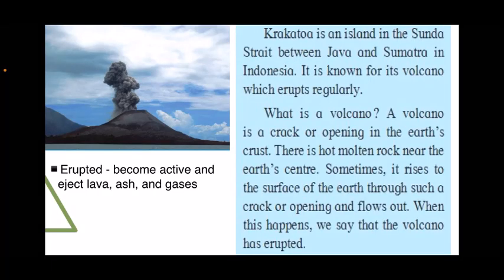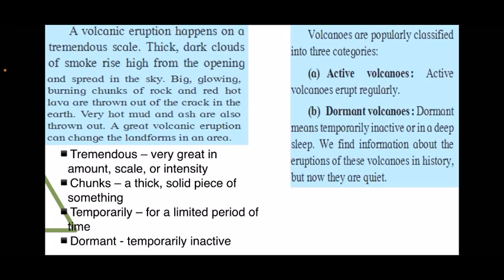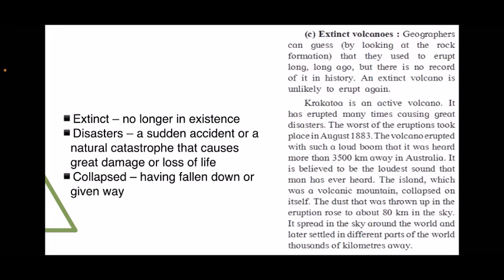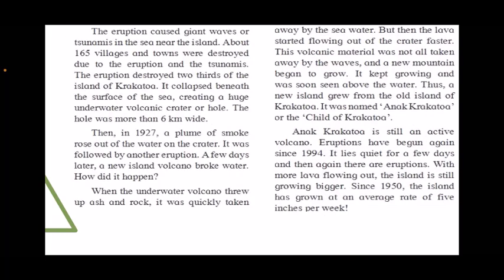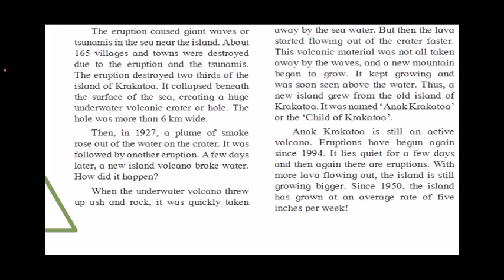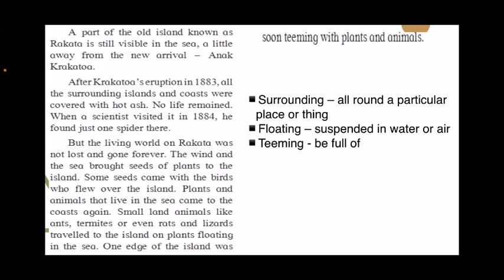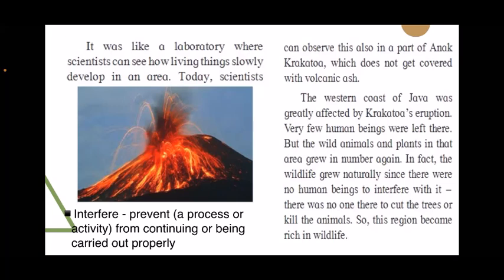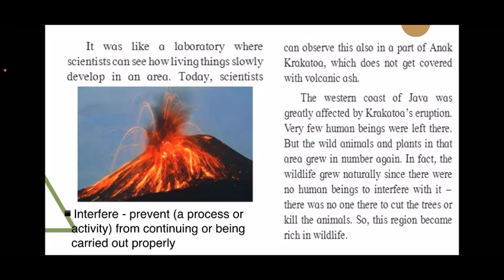Std VI (Class 6) / Maharashtra Board / English / Anak Krakatoa